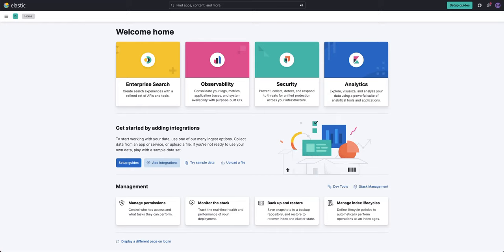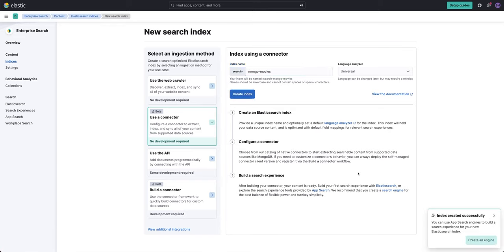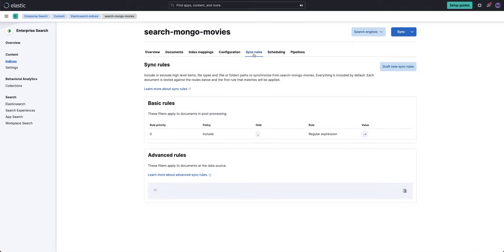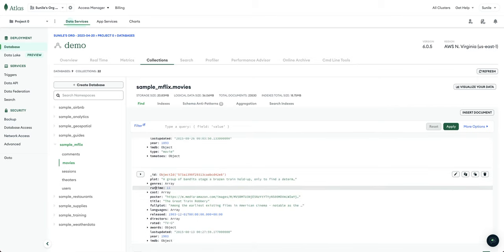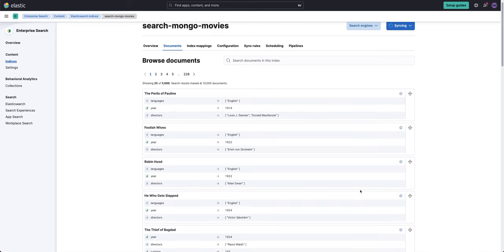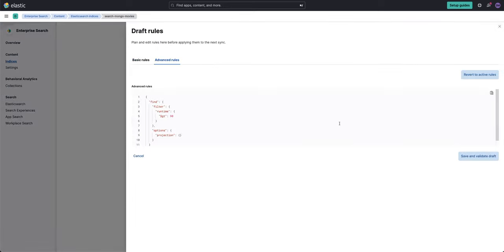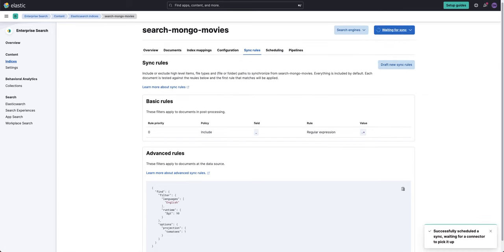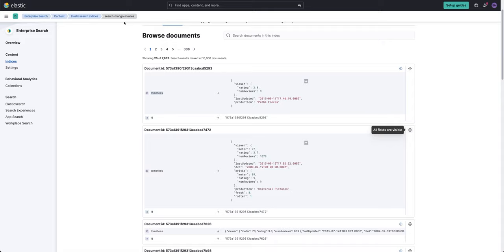Seamless Integration: Connecting Elasticsearch to MongoDB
A short video demonstration showcasing the ease of connecting Elasticsearch to MongoDB, allowing for search and analytics capabilities on the data stored within MongoDB.